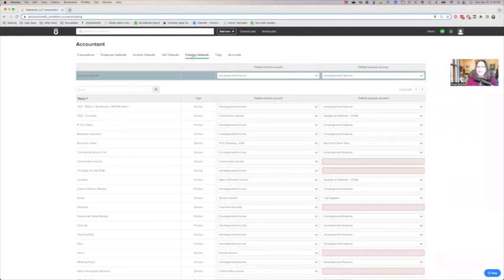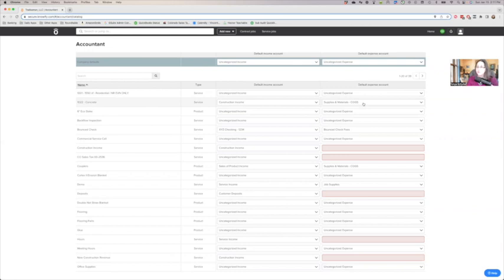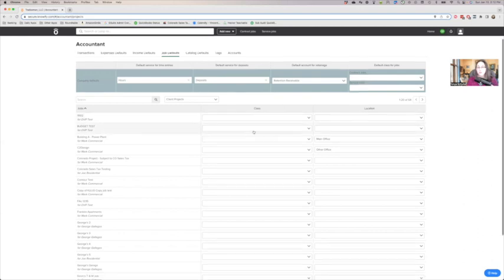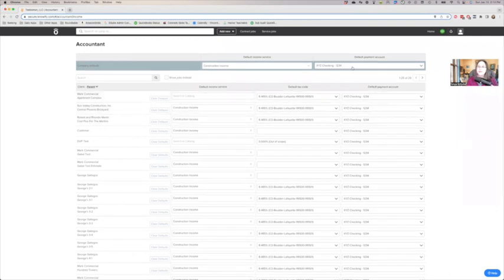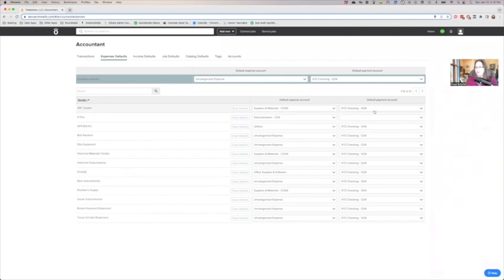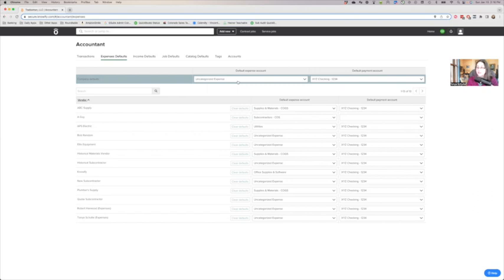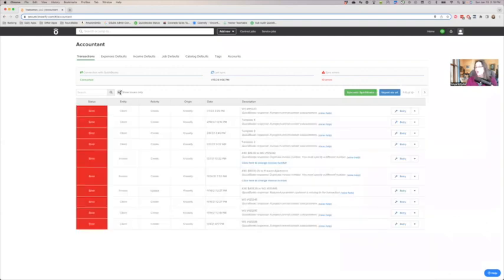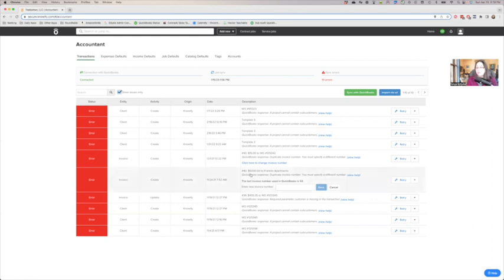The Profit Constructors 9 1/2 part guide to Basic Data and Reporting in Knowify: Part Nine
Join The Profit Constructors as host Tonya Schulte conquers Data and Reporting in KNOWIFY. All you need to know! Quickbooks Online Syncing